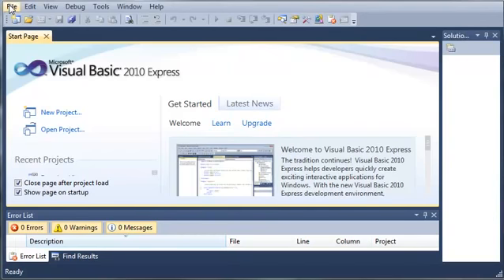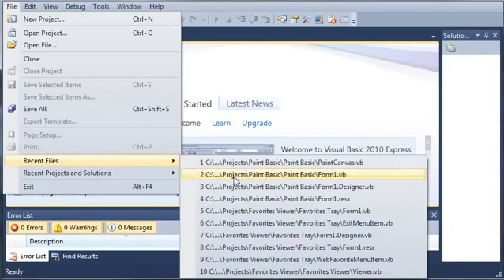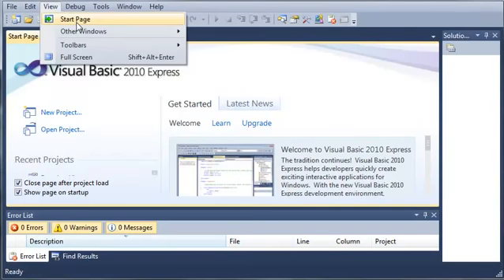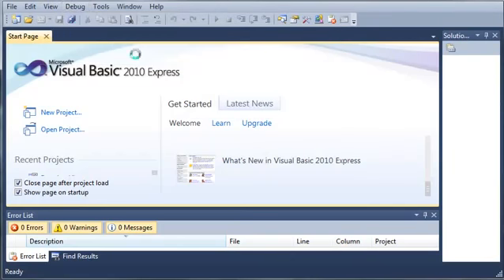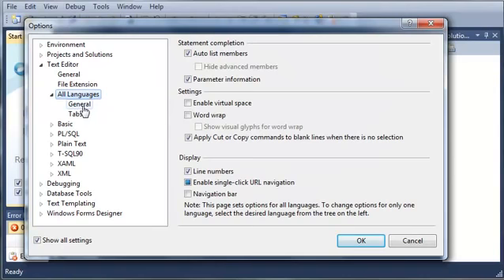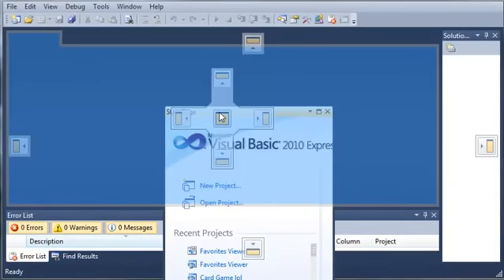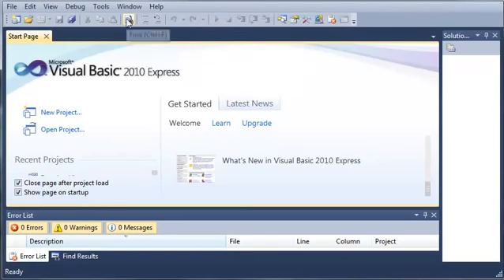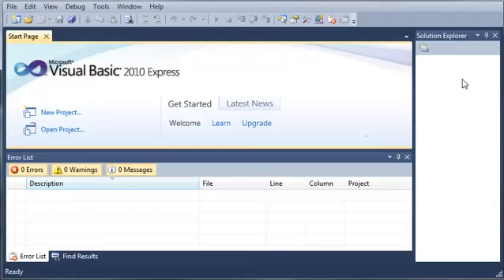Visual Basic Tutorial 3 Getting Familiar With The IDE